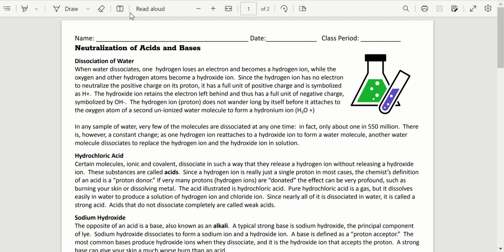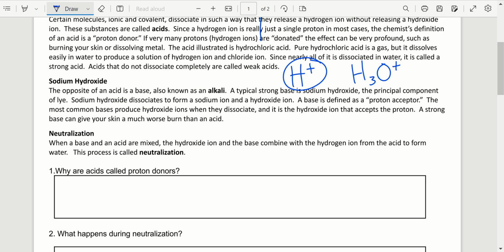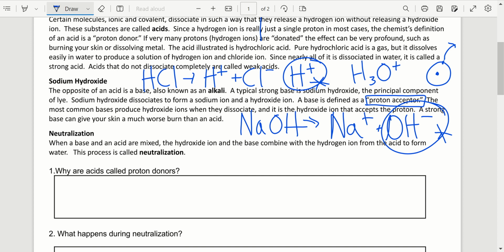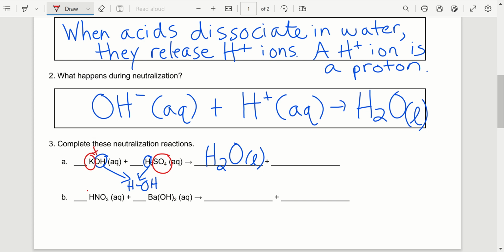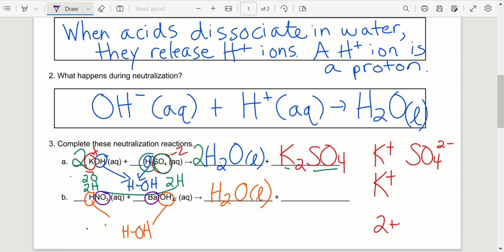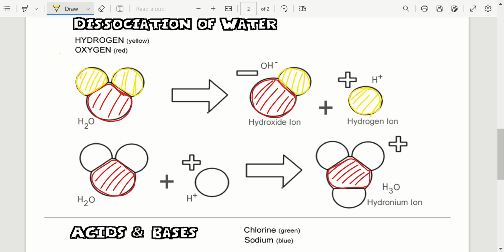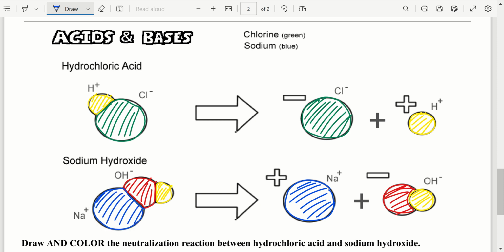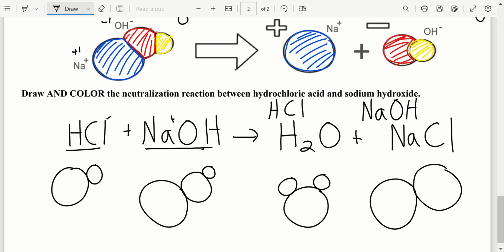Acid-Base Neutralization Practice Sheet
This video provides a walk through of a sheet related to acid - base neutralization. Hydrogen ions (protons), hydronium ions and hydroxide ions are all addressed. Both Arrhenius theory and Bronsted-Lowry theory as well as the dissociation of water are discussed. Neutralization reactions are completed with formulas for water and a salt. Reactions are color coded on the back to help visualize the process and see balanced equations